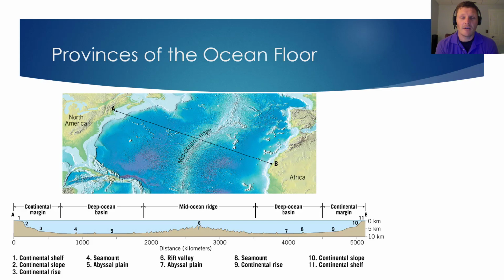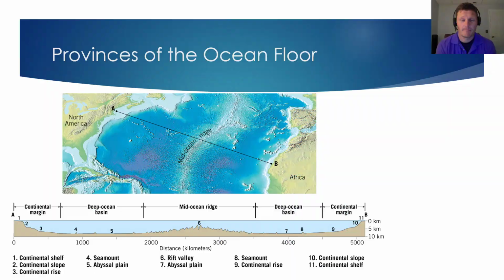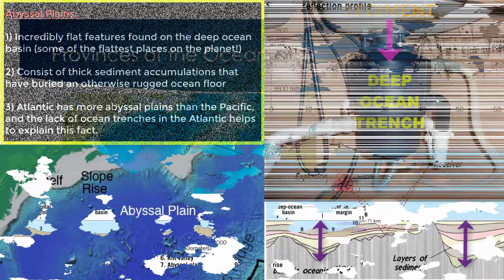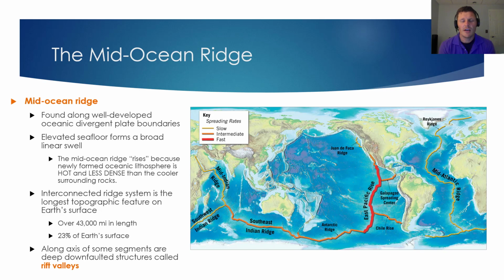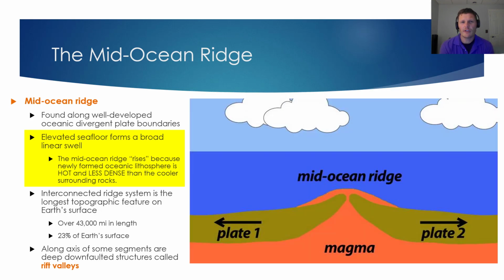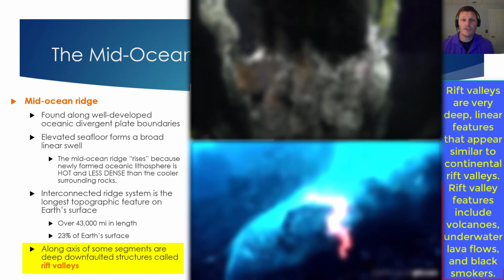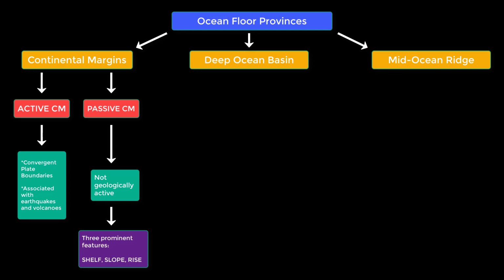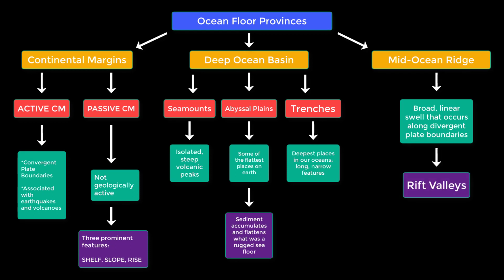Vodcast 9.4: The Ocean Floor